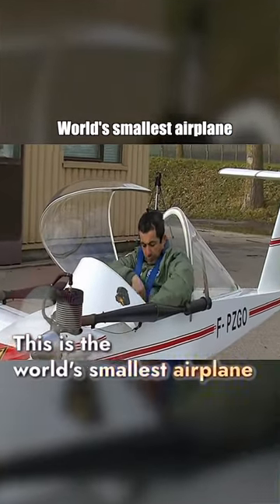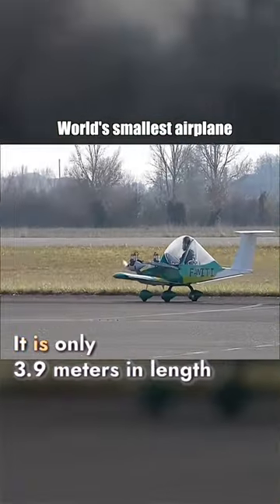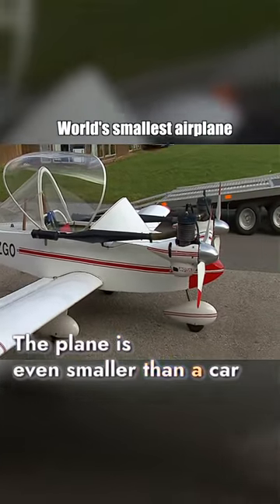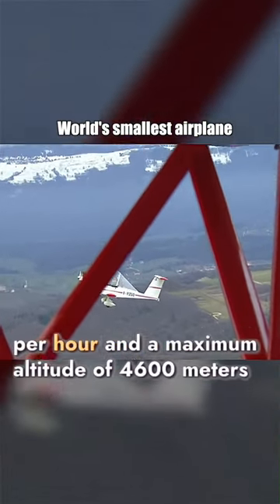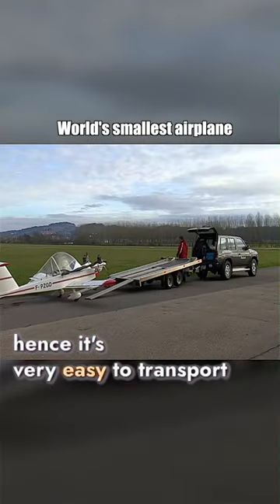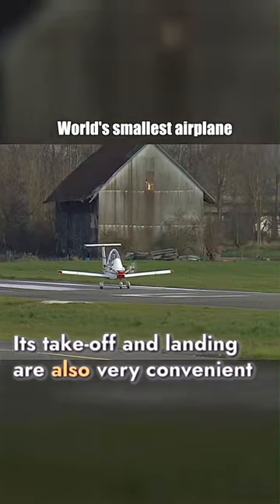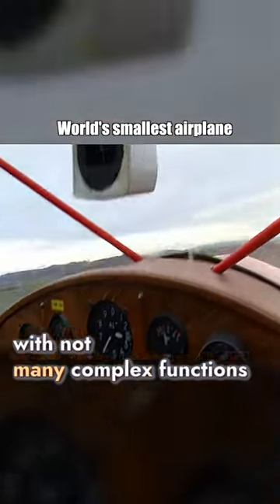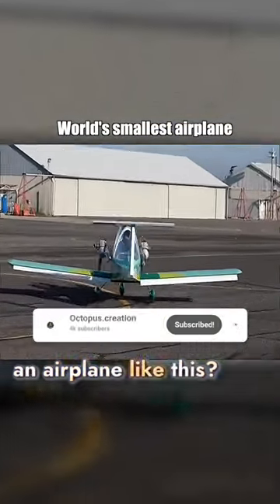World's Smallest Airplane ✈️